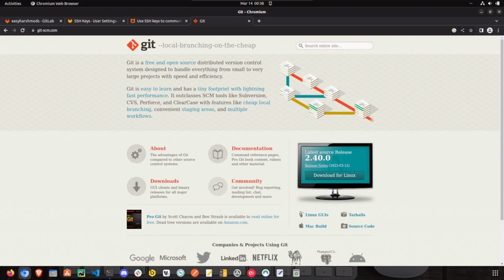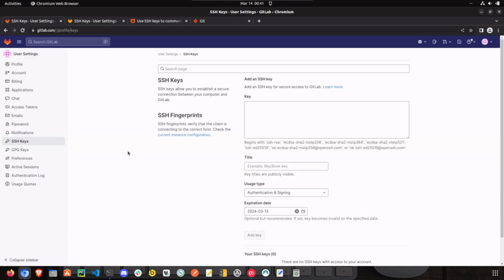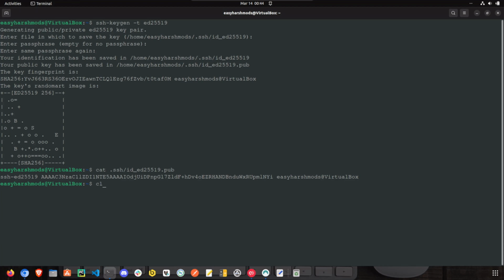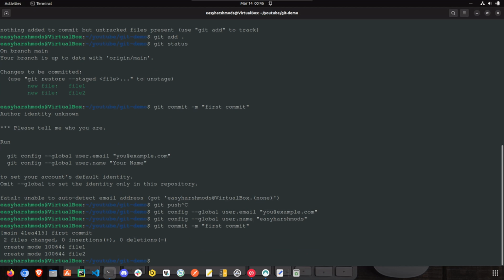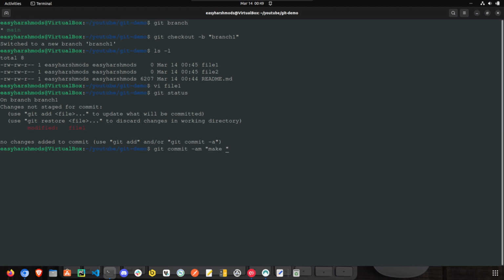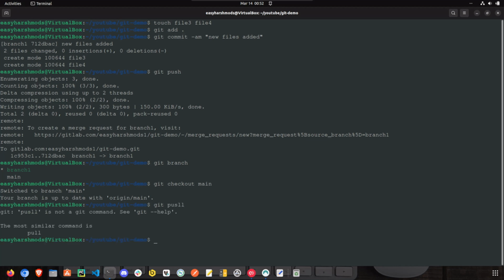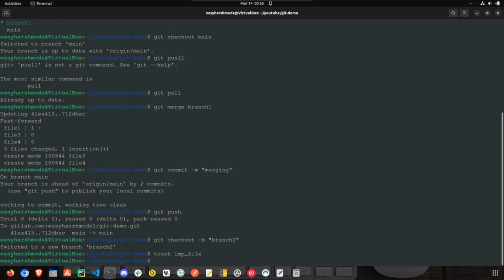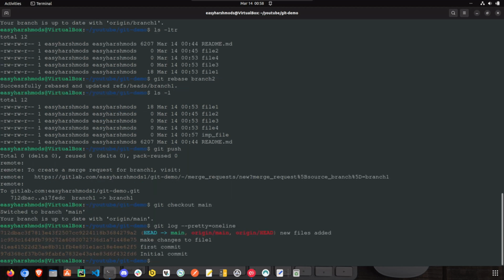Basic git commands